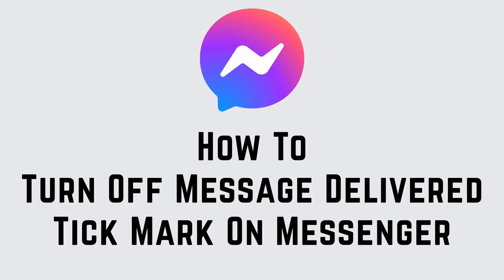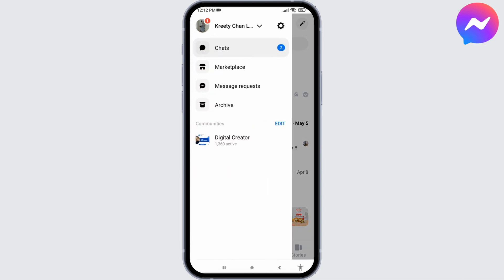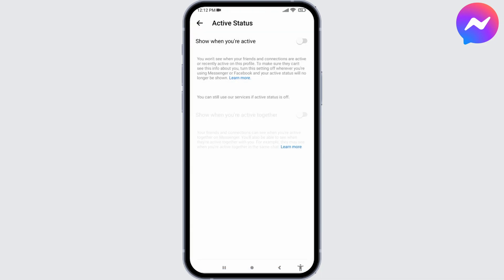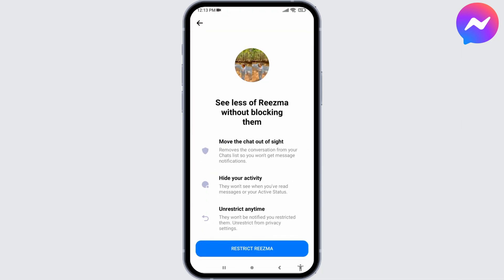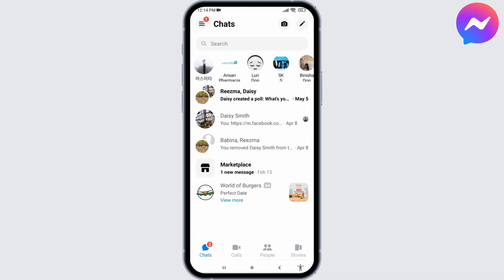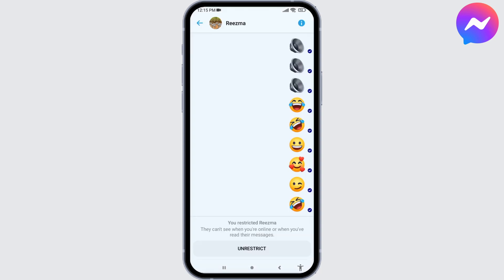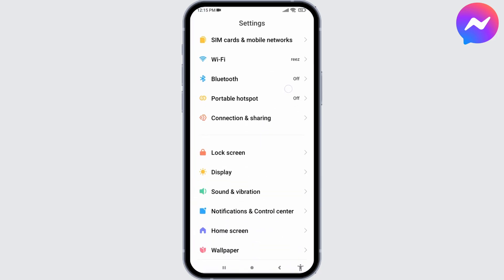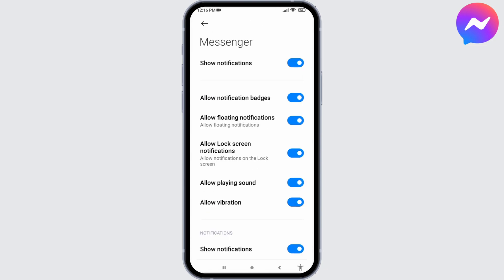How To Turn Off Message Delivered Tick Mark On Messenger | Hide Seen Message on Messenger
In this tutorial, we'll offer a step-by-step guide on how to turn off the "Message Delivered" tick mark and troubleshoot other common issues that may be preventing you from controlling your privacy settings on Messenger. We'll cover everything from navigating your privacy settings to enabling and disabling read receipts.

👋 Welcome to Login Giants! In this video, we'll guide you through the process of turning off the "Message Delivered" tick mark on Messenger. If you've been wanting to hide your "seen" messages on Facebook Messenger, then this tutorial is just for you.

Tips for Turning Off Message Delivered Tick Mark On Messenger
Don't forget to give the video a thumbs up if you found it helpful, and share it with friends or family who might also want to manage their privacy settings on Messenger.

📱 Timestamps:

0:00 - Introduction
0:05 - How to Turn Off Message Delivered Tick Mark On Messenger
0:10 - Steps to Turn Off Message Delivered Tick Mark On Messenger